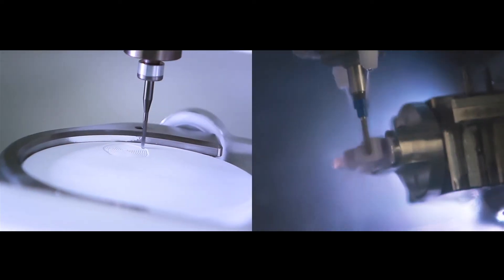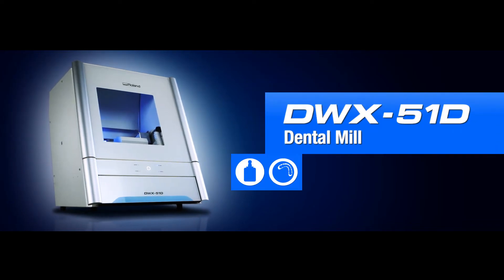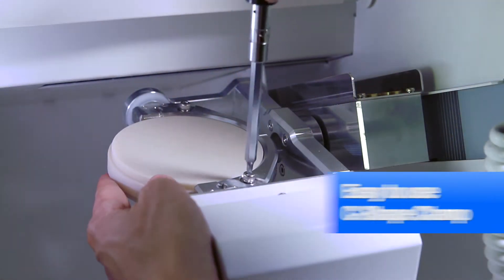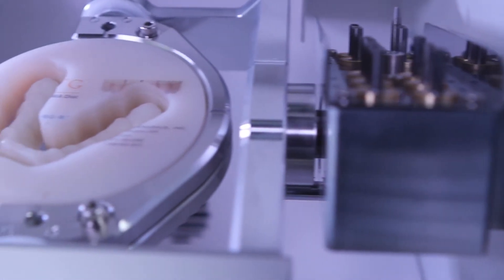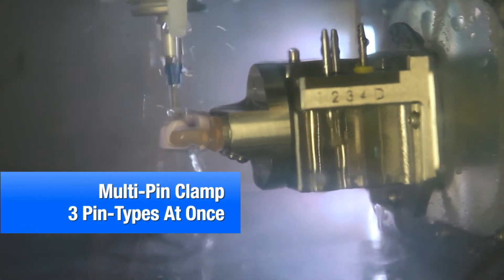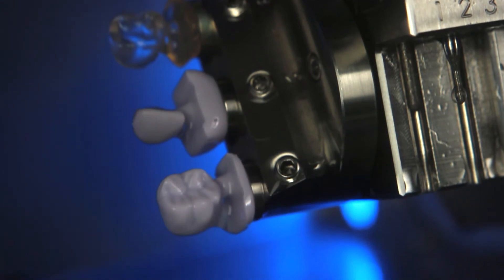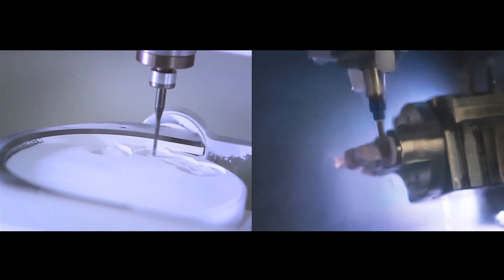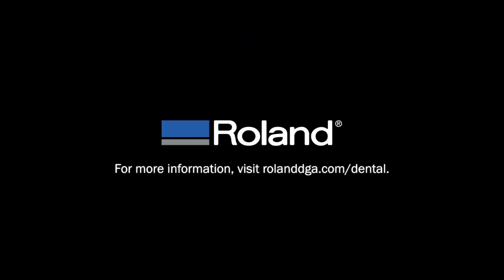ماكينات رولاند كاد كام لحفر الزيركون والإيماكس - CAD CAM Roland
ماكينات رولاند اليابانية كاد  كام لحفر الزيركون والإيماكس - CAD CAM Roland
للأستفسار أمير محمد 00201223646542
Roland DWX--51D
Roland DWX-4w